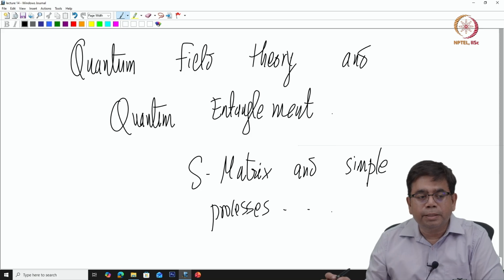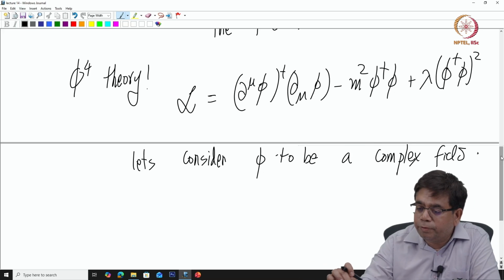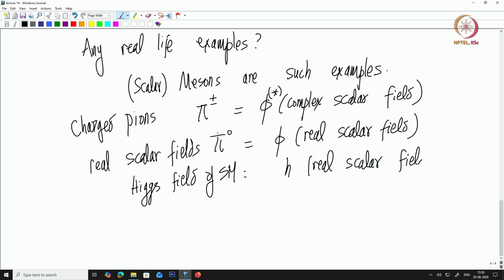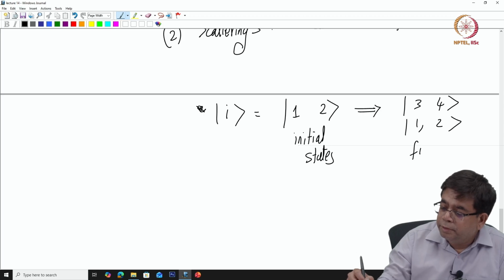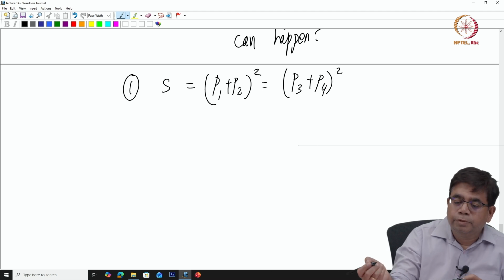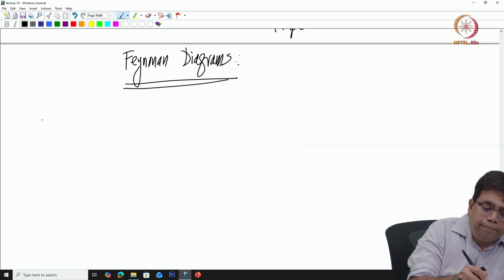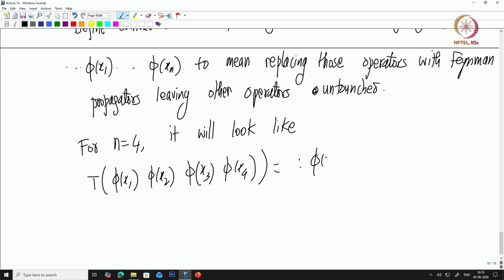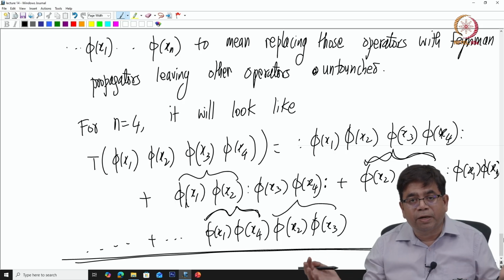Lec 14 Phi Four Theory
s, t, and u Mandelstam Variables , Feynman diagrams